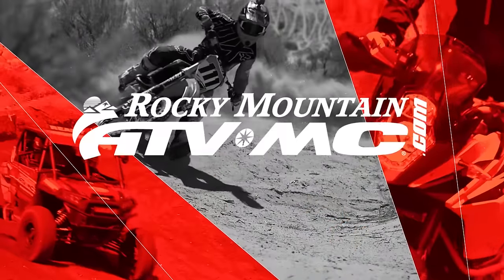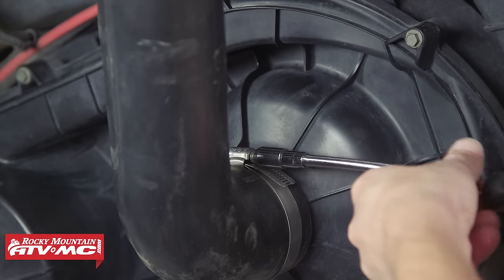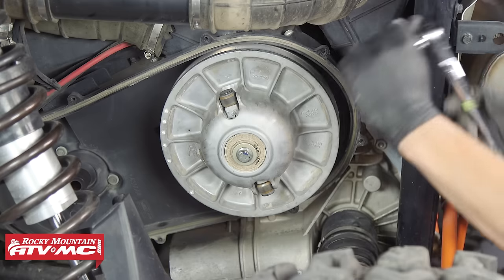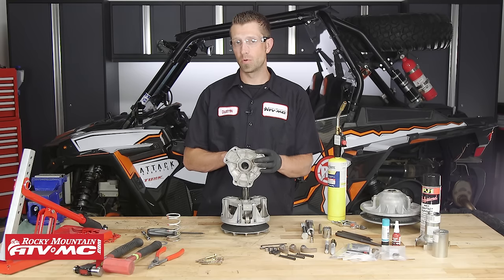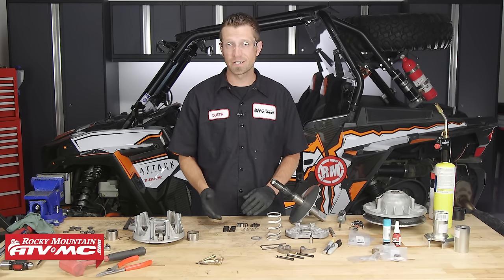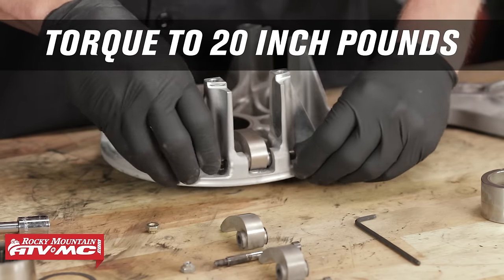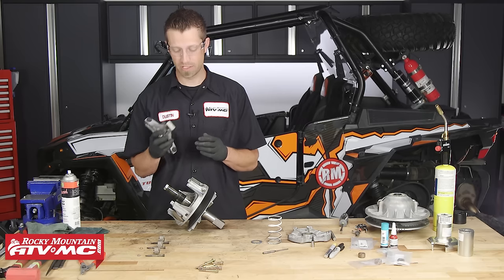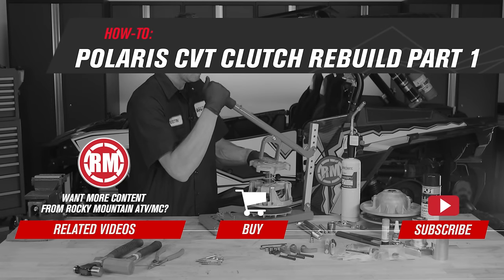How To Rebuild a Polaris UTV CVT Clutch | Primary Clutch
Shop All CVT Clutch Components!

Dustin shows us all the things to look for when inspecting the clutch on your UTV.  There are a numerous amount of wear items that need to be inspected to prevent any further damage along the way.

Primary-Clutch-Rebuild-Kit?utm_source=Youtube&utm_medium=howtorebuildyourpolariscvtclutch&utm_campaign=Youtubevideos&utm_term=description&utm_content=youtubevideos